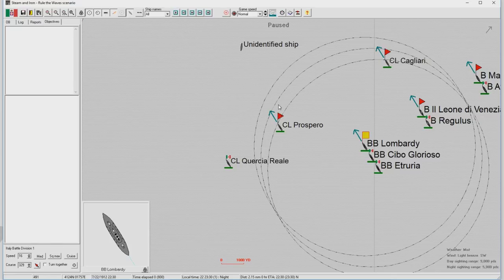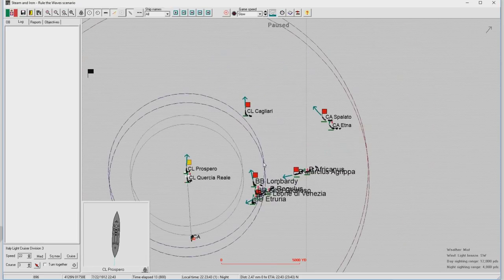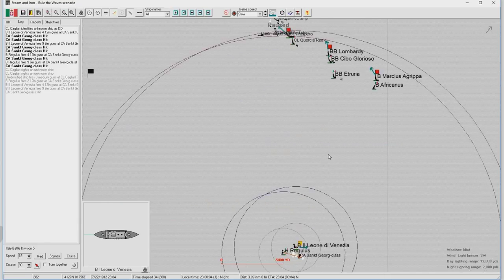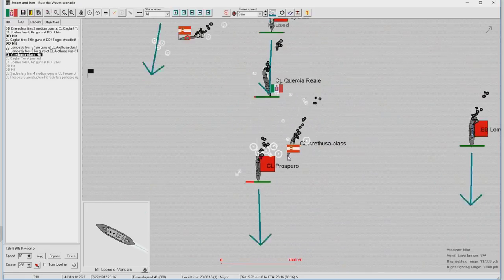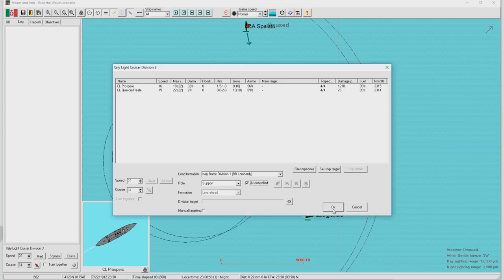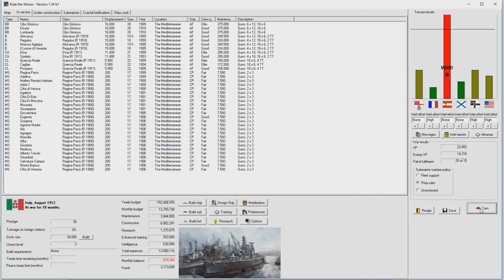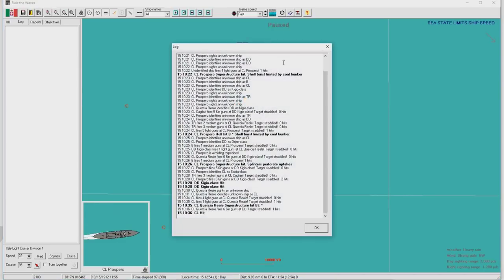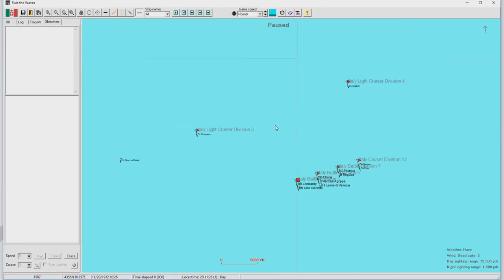Rule the Waves | Let's Play Italy - 21 - Captain's Mode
Let's Play Italy's Regia Marina in Rule the Waves, an early 1900s naval management simulation, with tactical fleet combat and a strategic level with budget control and ship design. Playing on version 1.34 beta 1.
► Summary: Poor visibility in a fleet battle leads to me trying out the Captain's mode difficulty.

"Patria e Onore" (Country and Honor)

Italian Ship Names! (Italian-themed)